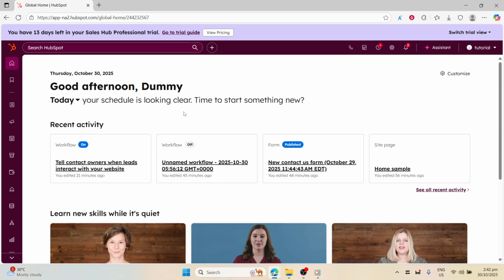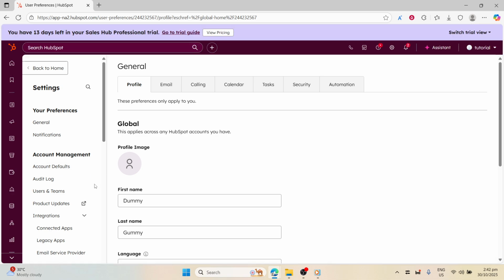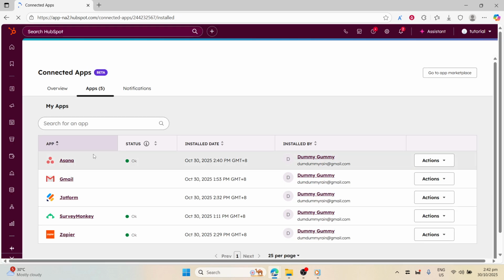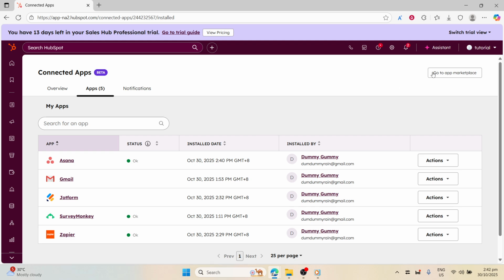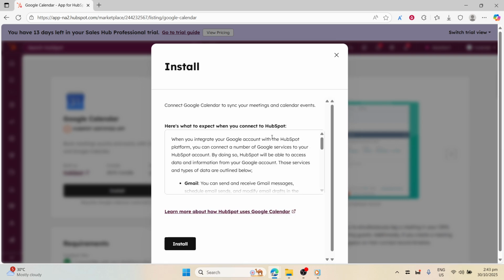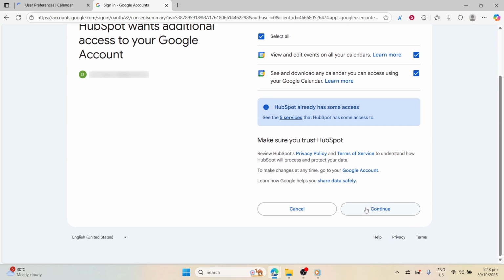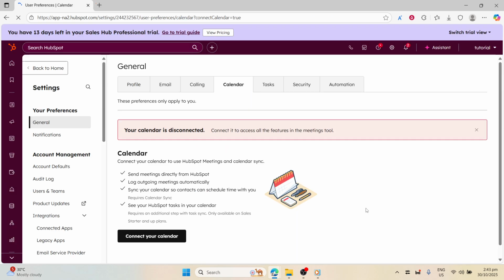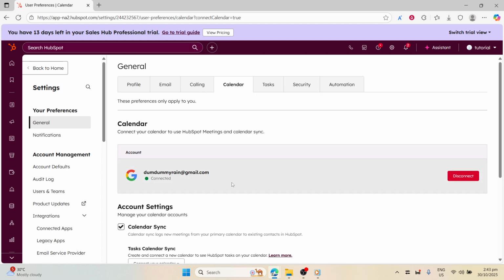How To Connect HubSpot To Google Calendar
Learn how to connect HubSpot to Google Calendar with this straightforward guide. Streamline your scheduling and enhance productivity! 📅🔗